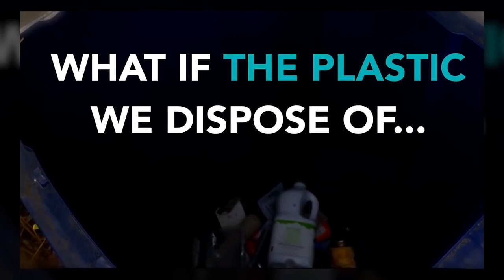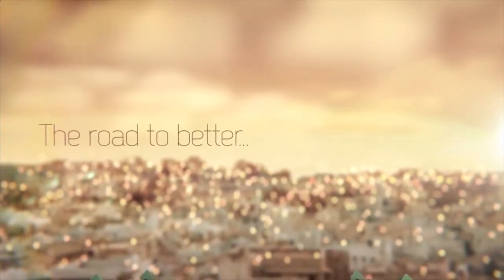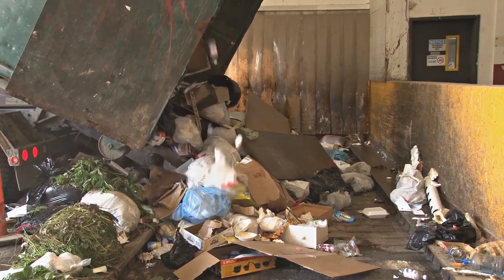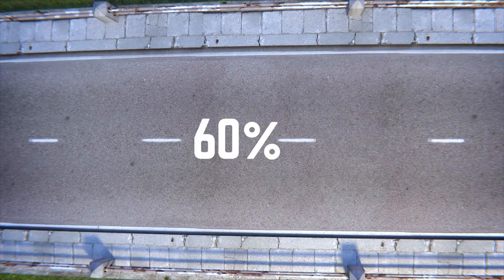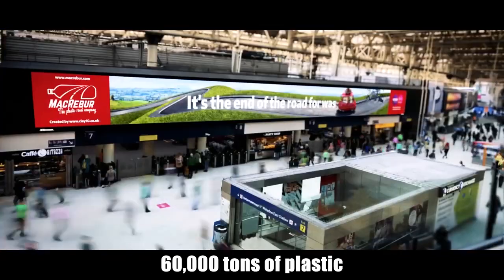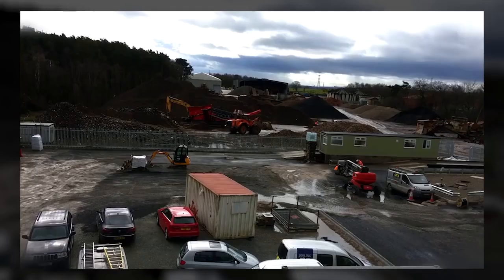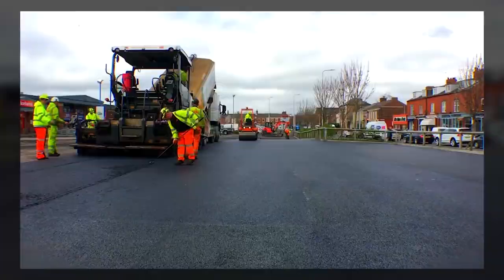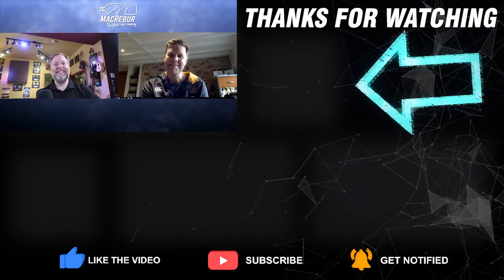MacRebur: The plastic road company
Welcome to Disruptive Investing! We Interview up and coming companies and their CEO's, who are moving the needle in sustainable technology.

On today's episode, Zac interviews Toby McCartney of MacRebur, the Plastic Road Company!